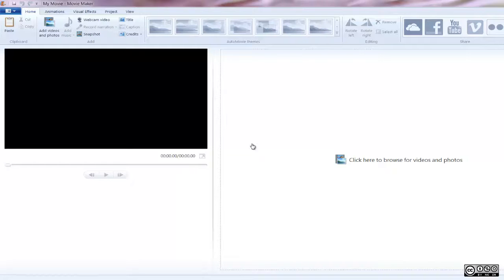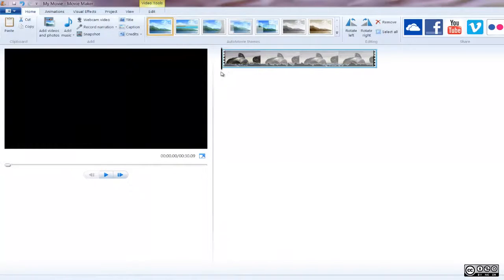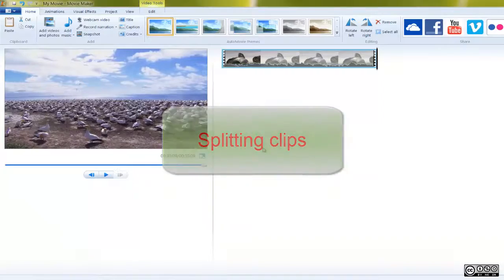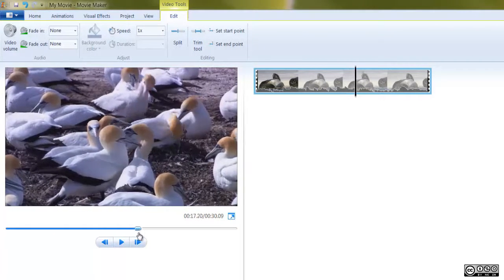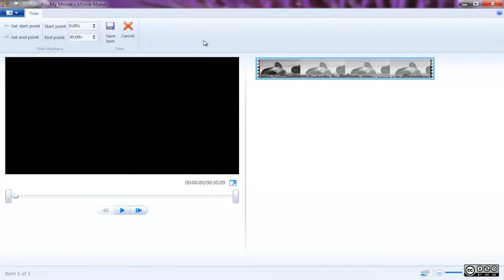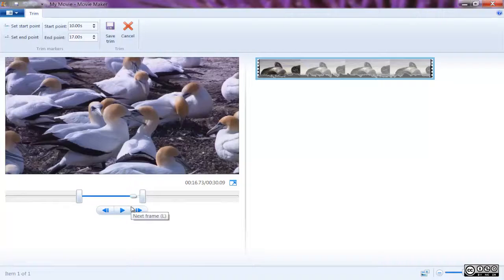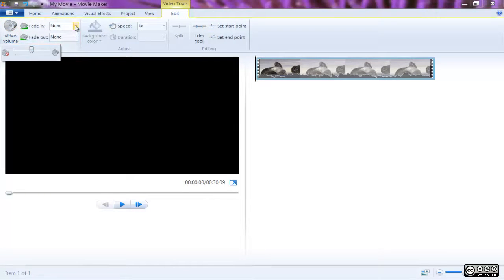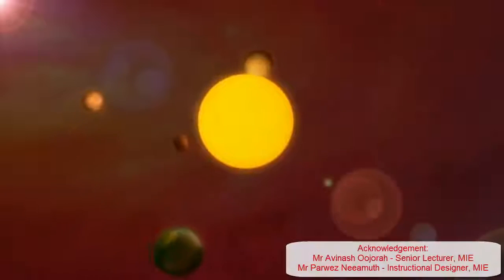Part 4: Editing Video clips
This video will help you master the editing tools such as splitting clips, trimming clips, adjusting audio levels, among others.